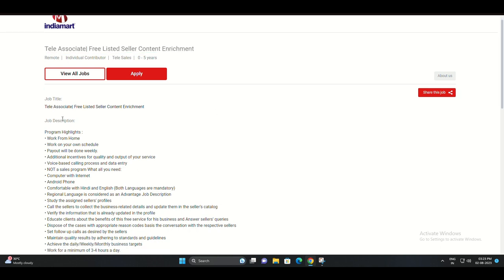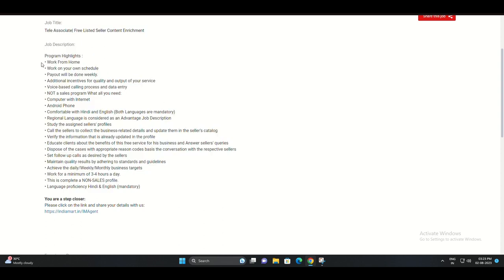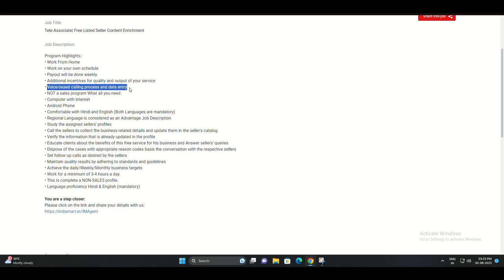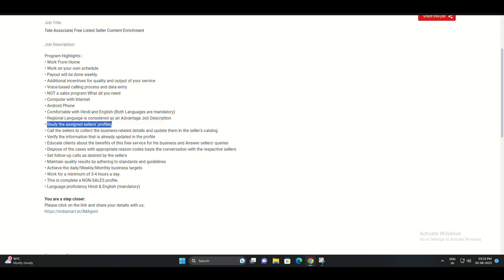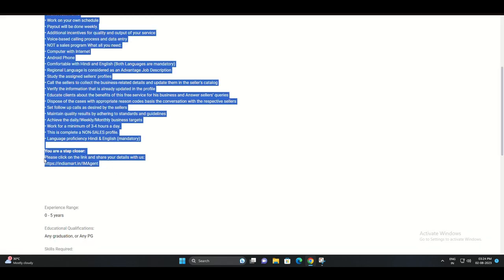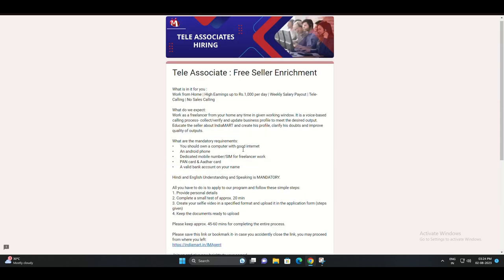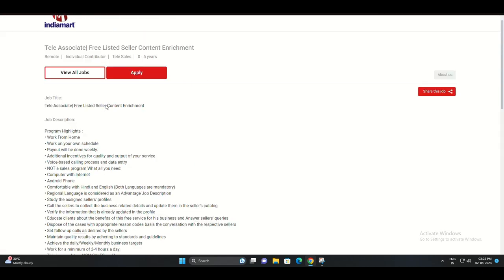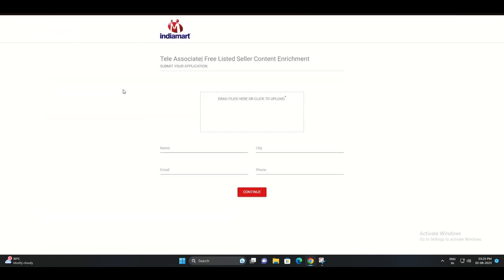IndiaMART Work From Home Job | Operations Excel Job 😍| Online Job At Home | Latest Jobs For Freshers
Welcome to InternConnect, the perfect place to stay up-to-date with the latest internship opportunities and career tips. Our channel is dedicated to helping students and graduates find their dream internships and build a successful careers.

Tags⛔🚫❌🛑
IndiaMart Salary
IndiaMart final salary
IndiaMart salary
how to crack IndiaMart interview & about salary
UpGrad interview on zoom
IndiaMart interview questions and answers
IndiaMart Associate interview
IndiaMart final round interview
crack IndiaMart interview
IndiaMart interview experience
IndiaMart interview in lockdown
IndiaMart interview final round
IndiaMart interview for Data Entry Executive
IndiaMart
IndiaMart important question
IndiaMart job interview
IndiaMart recruitment process
IndiaMart jobs
how to clear IndiaMart interview
IndiaMart job interview preparation
IndiaMart interview 2021
IndiaMart interview rounds
IndiaMart interview questions and answers in english
IndiaMart Jobs
IndiaMart Latest Jobs
IndiaMart Jobs 2021
IndiaMart Data Entry Jobs
IndiaMart Tele Executive Job
Jobs In IndiaMart
Latest Jobs In IndiaMart
IndiaMart Tele Executive Job Interview
Salary Package In IndiaMart
Trips In In IndiaMart
Incentives Earning In IndiaMart
Career Growth In IndiaMart
Manager Interview In IndiaMart
What is our work in IndiaMart
How Much sales targets In IndiaMart
How Much mental pressure In IndiaMart
Job Stability & Security In IndiaMart
How much time we have to work In IndiaMart
How to Crack Interview of IndiaMart
Best Part Time Job | Work From Home | Data Entry Job | Typing Jobs | Freelance | IndiaMart Latest Job
best earning apps for anroid
free paytm cash
earn paytm cash
best earning app
best earning apps 2021
typing jobs daily payment
copy paste jobs online
copy paste jobs
mobile typing jobs from home
Freelance Jobs
Data Entry Work
Online Data Entry
Good Income Part time Jobs
Typing Jobs
Online Jobs
data entry jobs for students
data entry jobs for 10th pass
data entry jobs for 12th pass
Part time data entry job
part time jobs for freshers
freshers jobs
typing jobs from home
10th pass jobs
12 th pass jobs
Earn Money Online
Data Entry Work 2020
Data Entry Work
Work from Home Job
Online Data Entry Job
Part time Job
Freelance Jobs
Admin Jobs
Earn Good Income
Fresher Jobs
best work from home
best part time jobs
excellent income
freelancer for beginners
freelancer online work
freelancer
freelance jobs from home
freelance jobs online
part time data entry jobs from home without investment
typing jobs online from home
part time online data entry jobs from home
part time typing jobs from home
freelance

Work from Home Jobs | ₹1000/day from Mobile | Indiamart Hiring for freshers | Part Time Job 2023